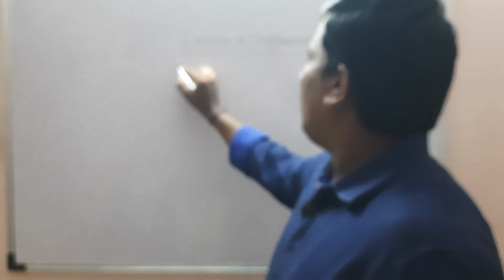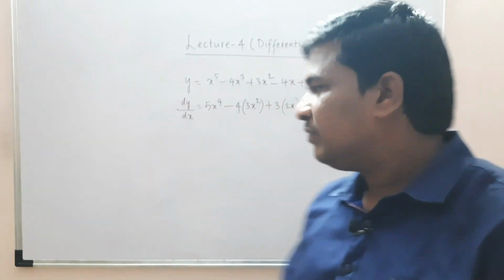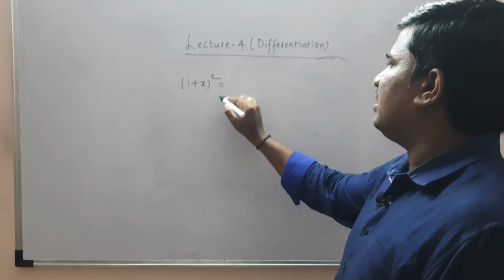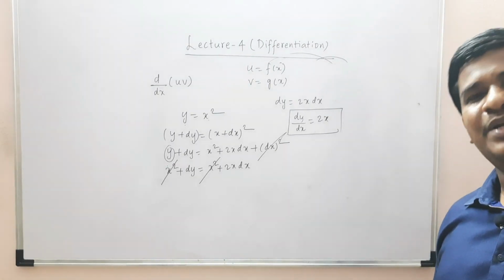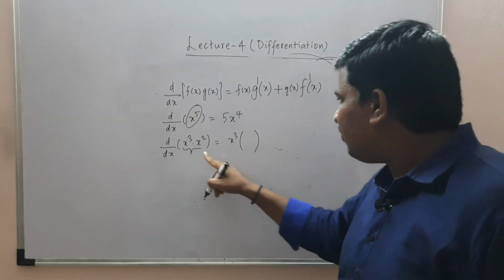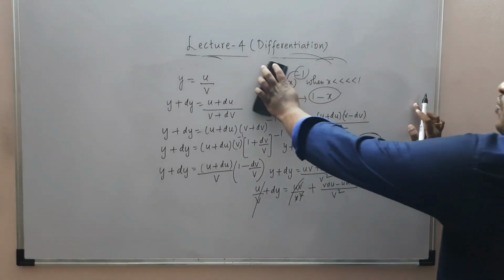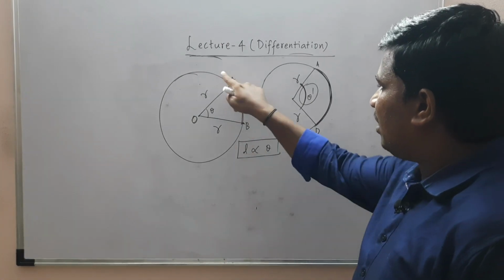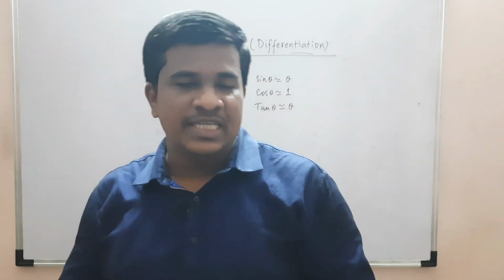basic mathematics required for physics